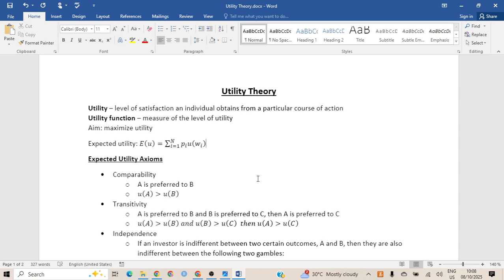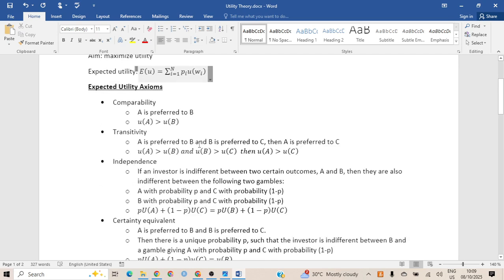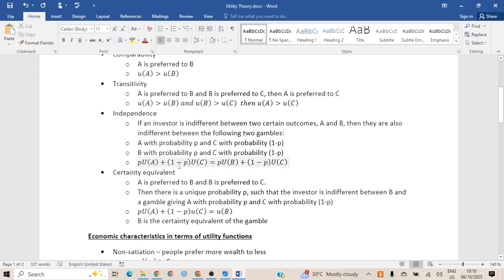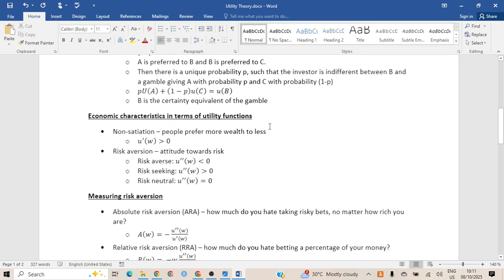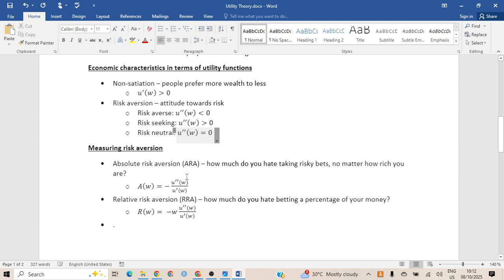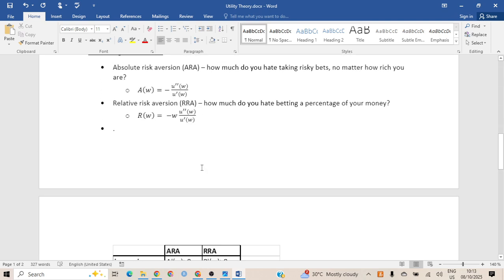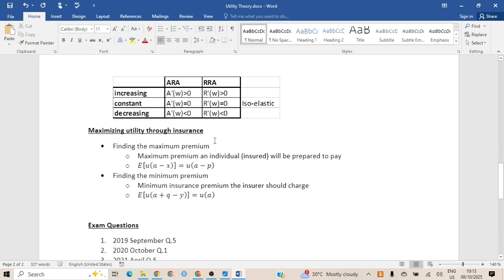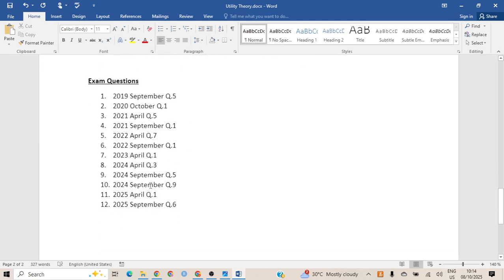CM2 - Utility Theory - INTRODUCTION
In this video, we break down the Utility Theorem — a core concept in actuarial decision theory that helps us model how individuals make choices under uncertainty.

You’ll learn how expected utility is used to explain real-world decision-making, why risk aversion matters, and how to calculate certainty equivalents and risk premiums — step by step, just as you’d see in CM2 / IFoA exam questions.

We’ll work through a fully solved example, so by the end of this series, you’ll know exactly how to apply the Utility Theorem in an exam setting.

This concept is a foundation for more advanced topics like premium calculation principles, portfolio optimization, and behavioural economics in actuarial work. Perfect for revision, practice, or building a strong conceptual base.